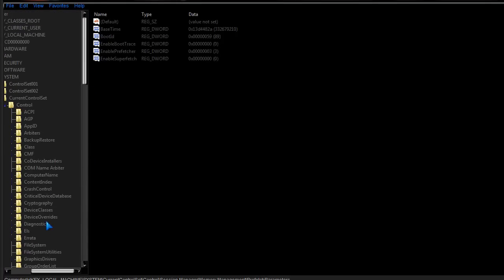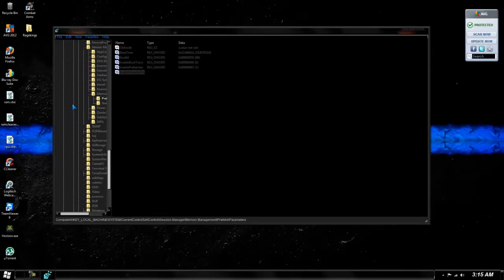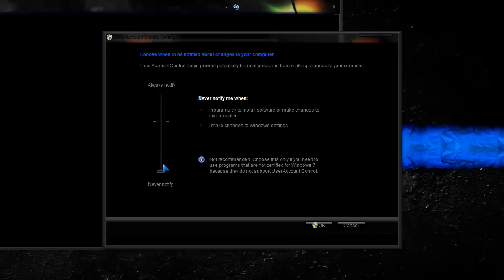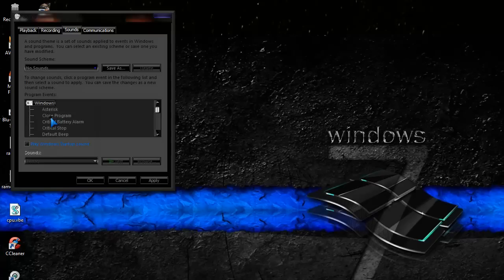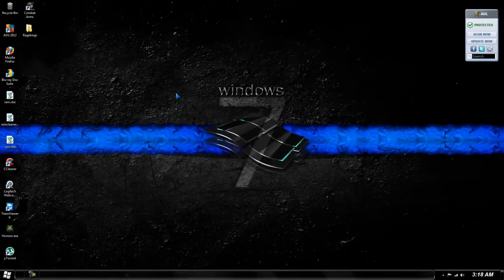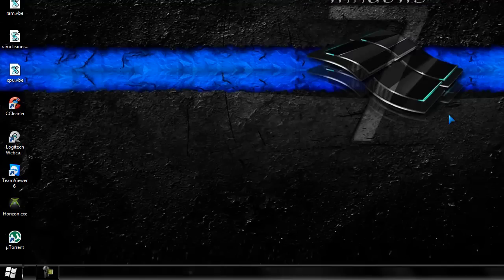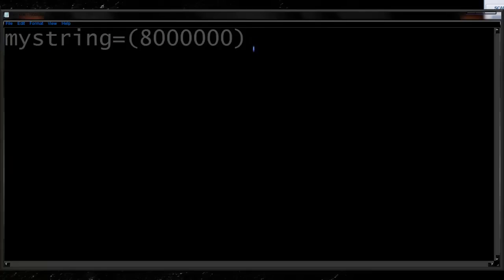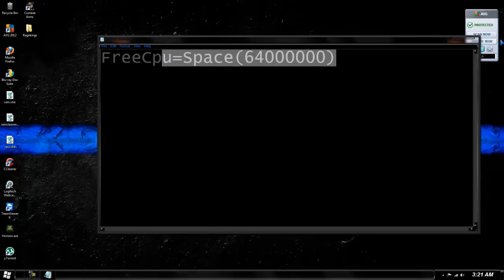How to make windows 7 faster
This will hopefully improve your computers performance

Here are the special godly things you wanna save to notepad
mystring=(8000000)
FreeCpu=Space(64000000)
FreeMem=Space(64000000)